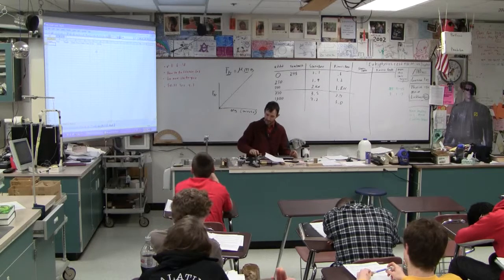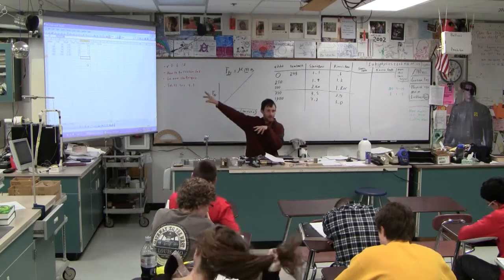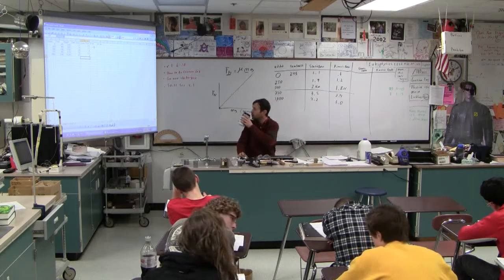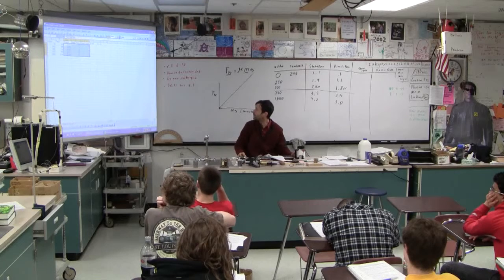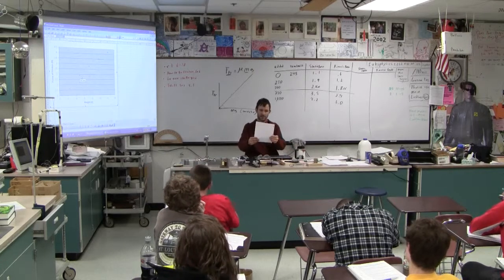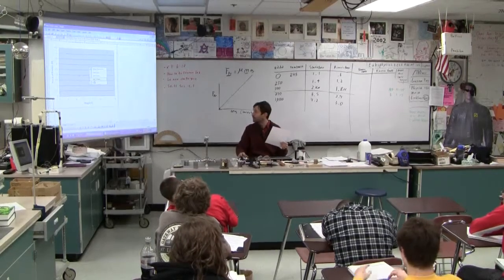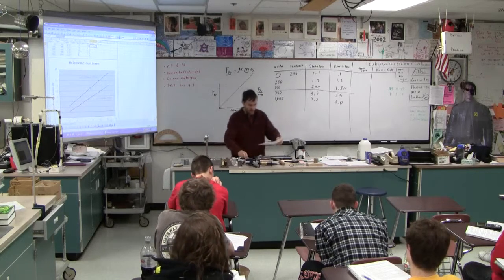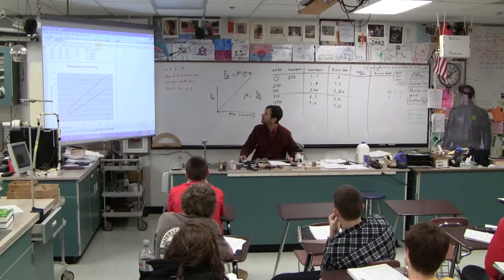G 04-07 Friction Lab (2/3)